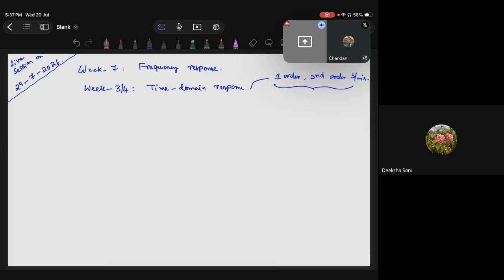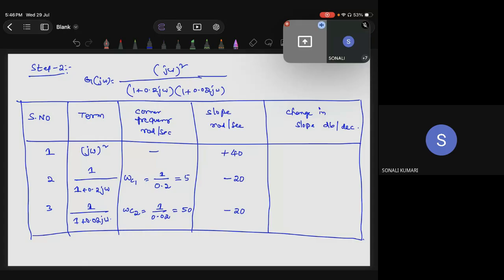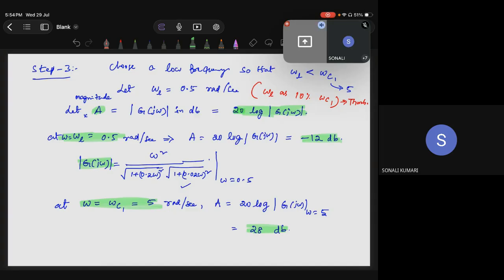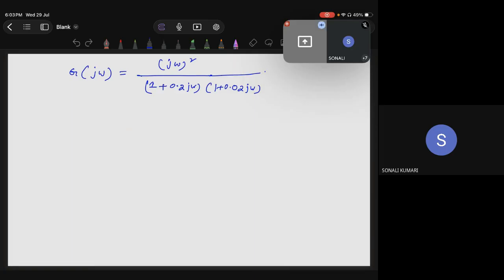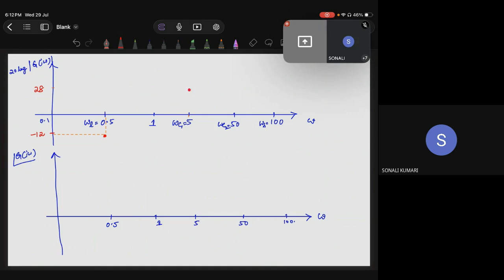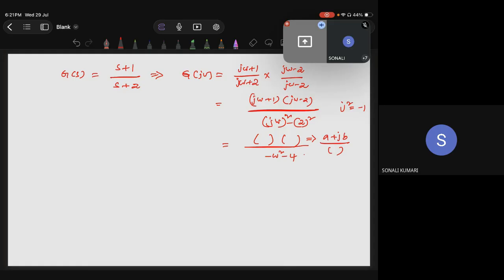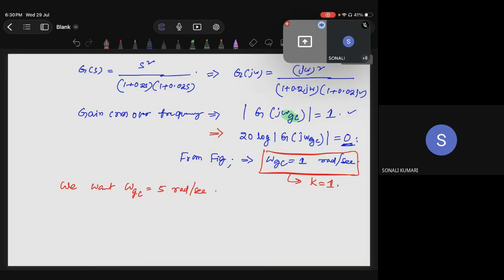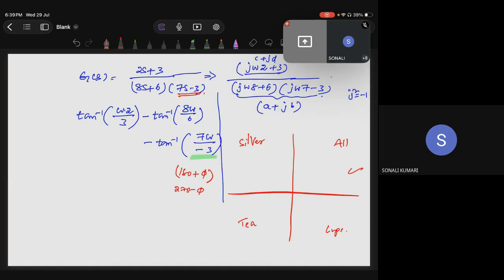BS-Control Engineering-Live on 29-07-2026, week 7 Bode plot